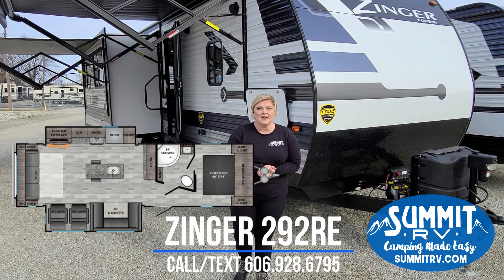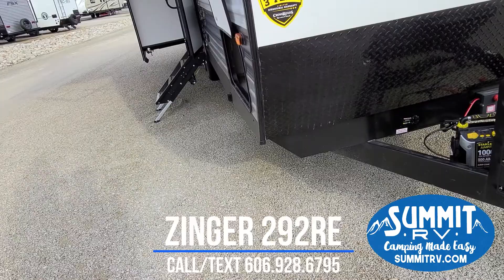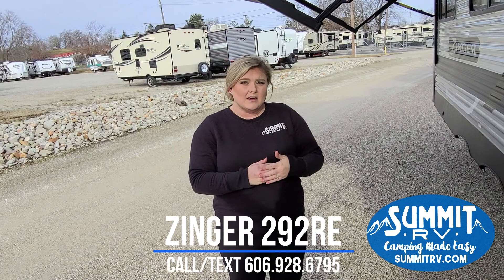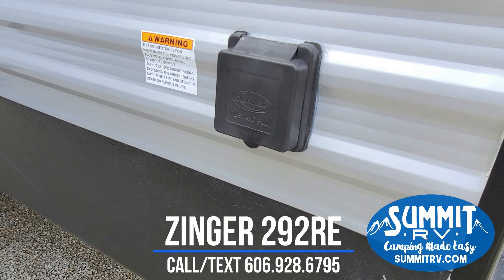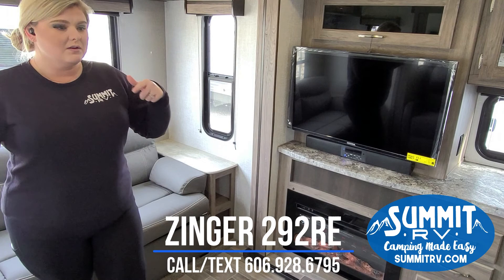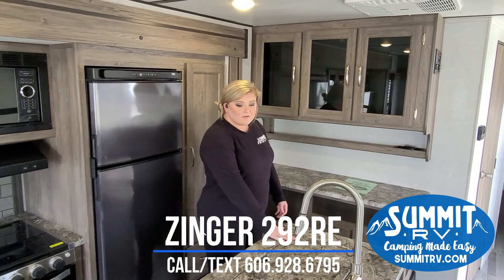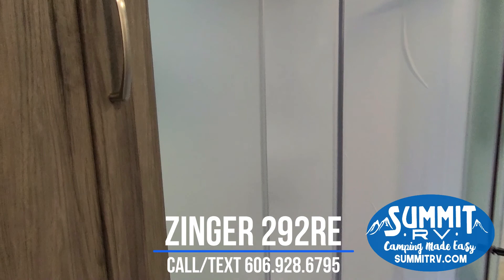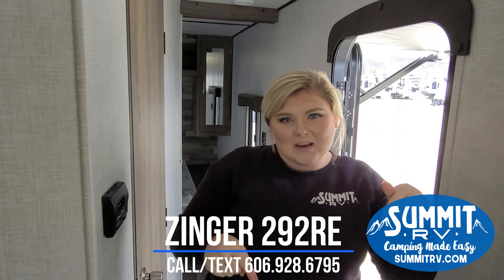New Crossroads Zinger 292RE Travel Trailer at Summit RV in Ashland, KY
CrossRoads Zinger travel trailer ZR292RE highlights:

Hutch
Fireplace
Dual Entry Bathroom
Two Recliners
Exterior Speakers

You won't want to camp any other way once you step inside this travel trailer! The dual entry bathroom has a 34" radius shower and is easy for everyone to access, especially those who are staying in the front private bedroom. The kitchen is packed full with features including a hutch to store your dishes, a large pantry, and a kitchen island with a chair on either side of it. You can spend your evenings playing games at the 80" U-shaped dinette or have a movie night with the entertainment center directly across from the two recliner chairs and a 76" jackknife sofa that can transform into an extra sleeping space for a guest or two!

Lead your family to a great vacation getaway in any one of these CrossRoads RV Zinger travel trailers! They come with an extreme weather package with a forced air underbelly so that you can head to your favorite spot no matter what mother nature throws your way. With the central control panel, you can control everything at the touch of a finger. The outside hot/cold shower will help keep mud from being tracked inside and the Keyed-A-Like lock system will give you peace of mind at night or while you're away from the trailer. Each model is pre-wired for the Winegard ConnecT 2.0 so that you can stay connected anywhere you go, and the solar and backup camera prep is available to make your camping trip even easier. Start making memories in one of these models today!

Packages:

Convenience Package

Additional Included Options:

Secure Stance Step
Electric Stabilizers Jacks
39" LED TV
Power Tongue Jack
Spare Tire Kit
Exterior Ladder
50 Amp Service with Wire and Brace for 2nd A/C
15K BTU A/C Upgrade
12V 10 Cu. Ft. Refrigerator